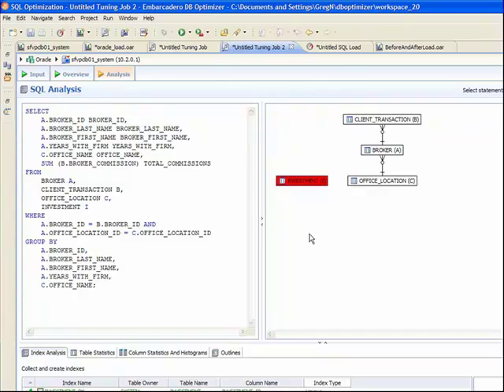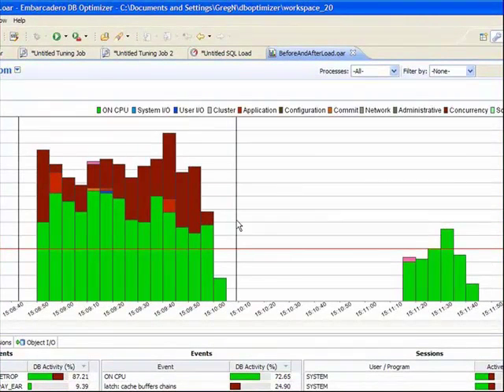Compulsive SQL Tuning Disorder | DB Optimizer 2.0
New in DB Optimizer 2.0 Taking SQL tuning beyond hints and SQL rewrites with new features for faster and more advanced tuning and analysis.   DB Optimizer offers complete SQL profiling and tuning for DB2, Oracle, SQL Server and Sybase. With a built-in SQL IDE, DB Optimizer is the perfect tool to help both DBAs and application developers ensure only the highest quality, best performance SQL code gets into the production environment.